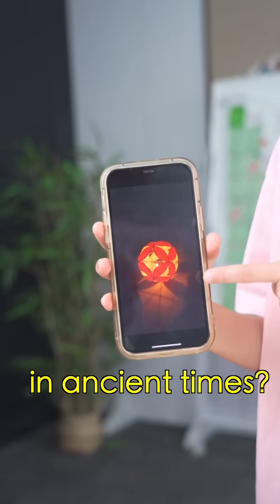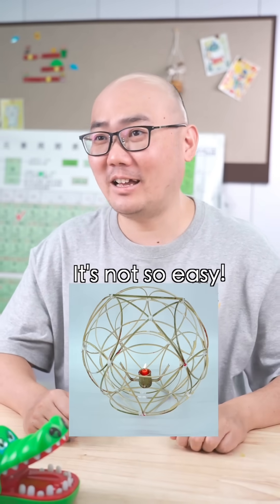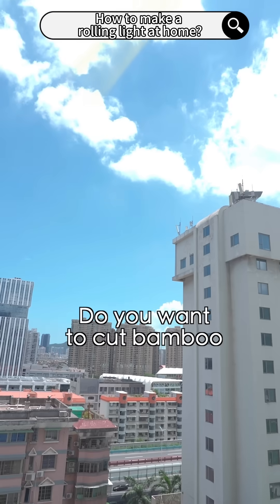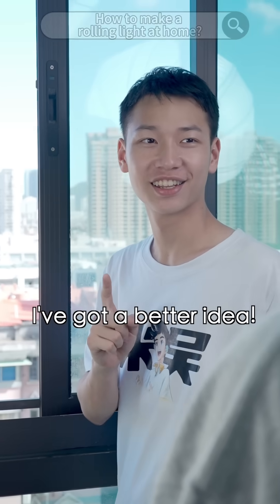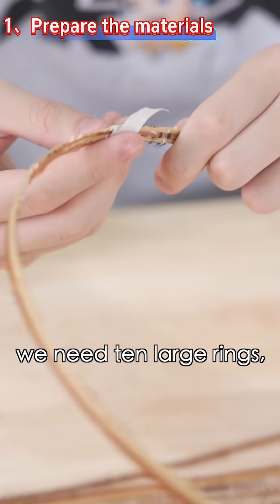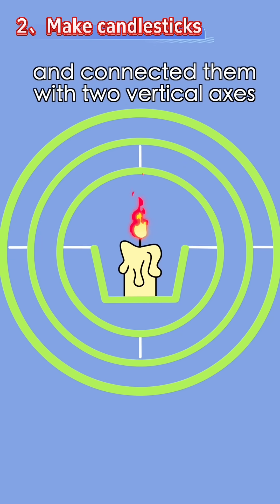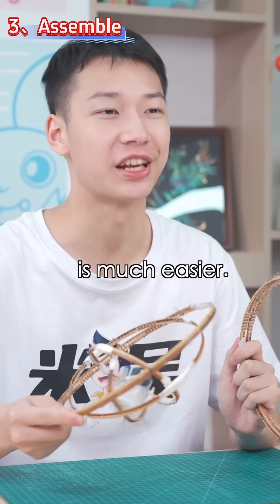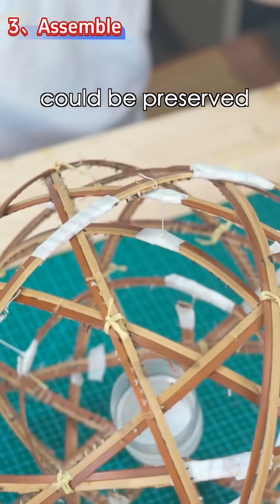Do You Believe That We Have Amazing Black Tech in Ancient Times? This Kind of Lantern Can ROLL❗️🏮